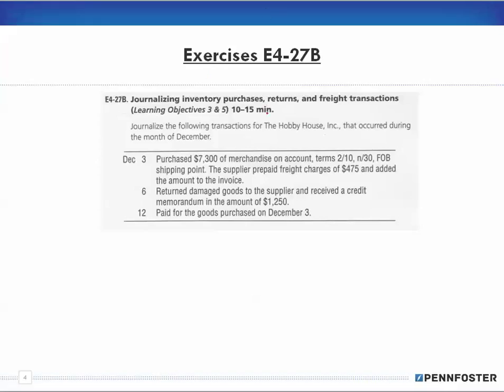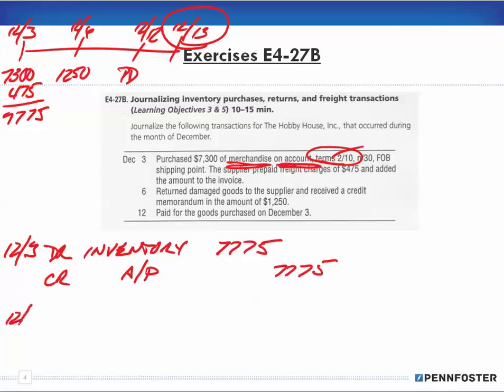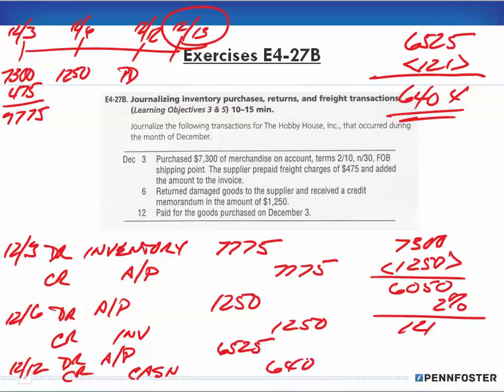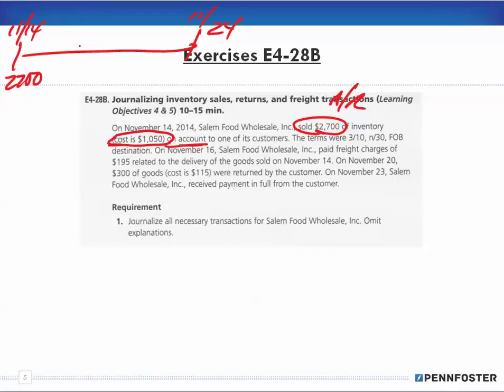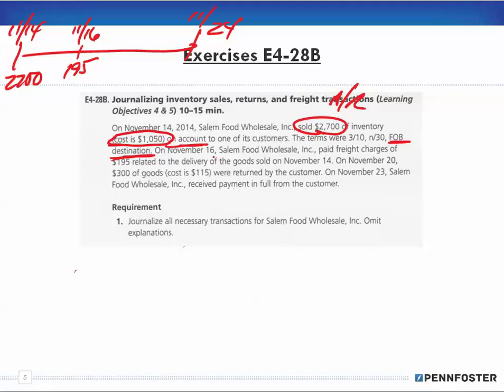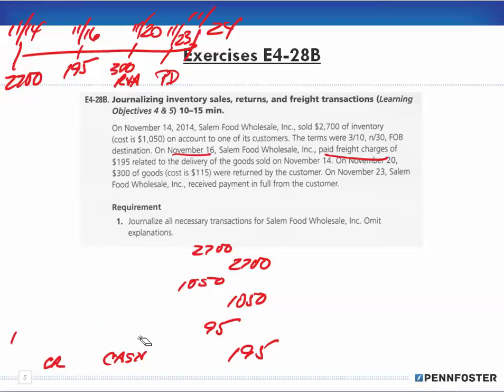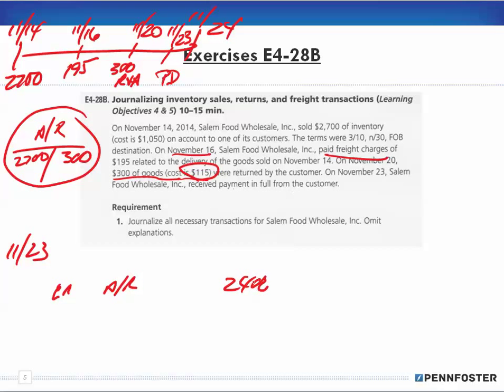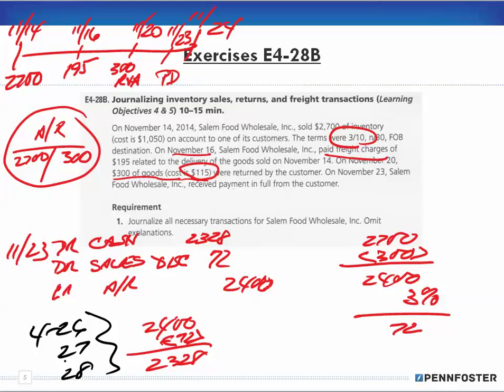Financial Accounting Chapter 4 Exercises Group B E4 27B to E4 28B